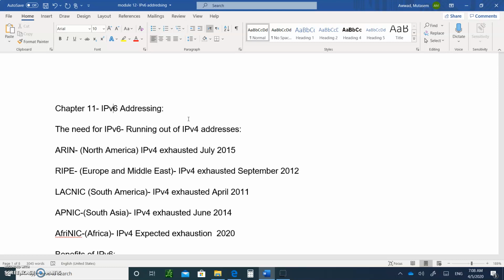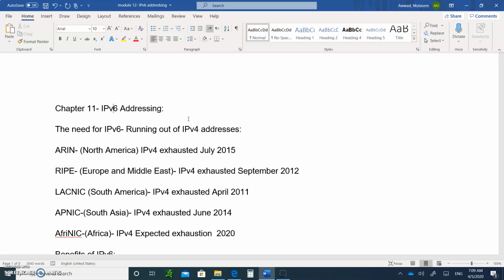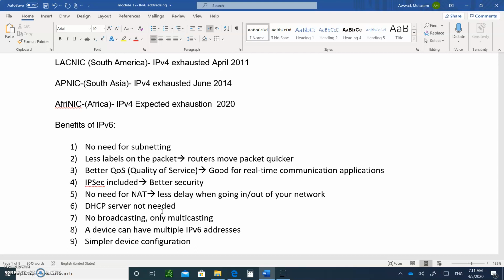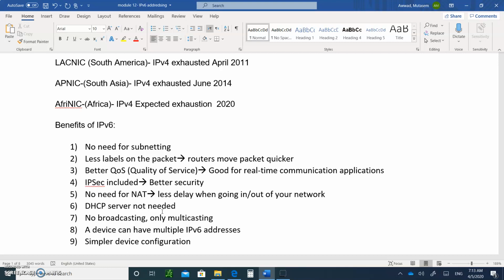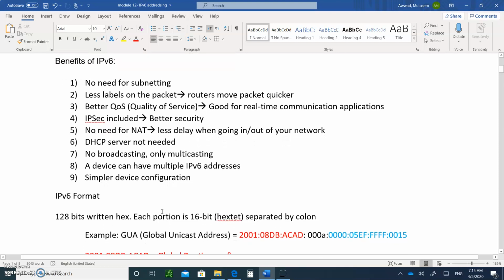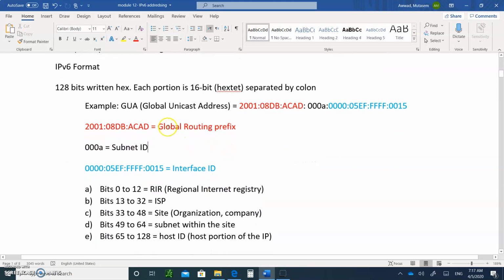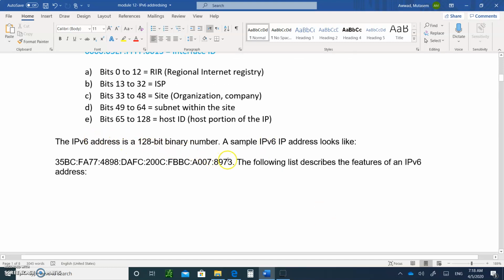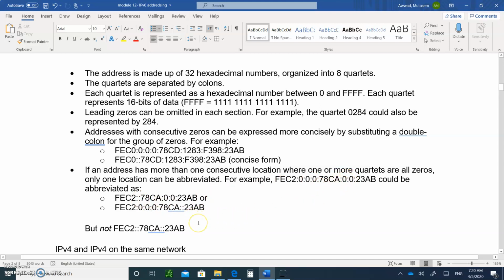CCNA 7 ITN- Introduction to Networks- Module 12 IPv6 addressing part 1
Lecture on CCNA 7 ITN- Introduction to Networks- Module 12 IPv6 addressing part 1